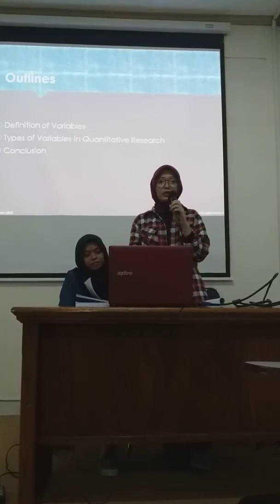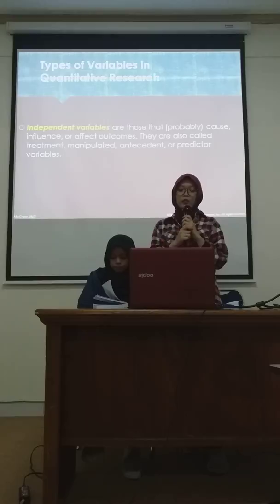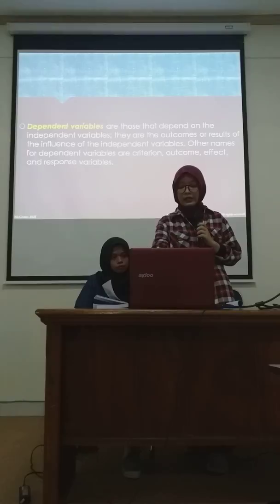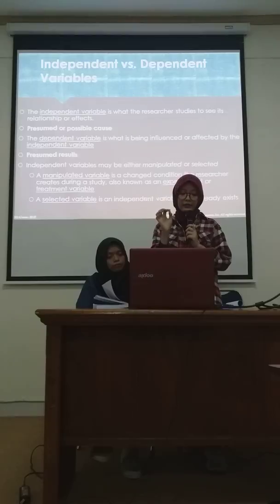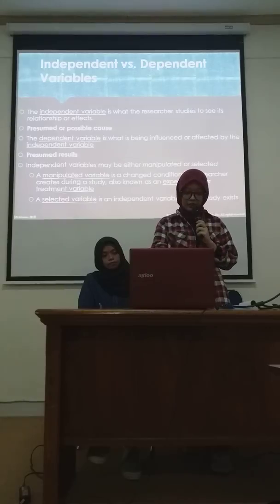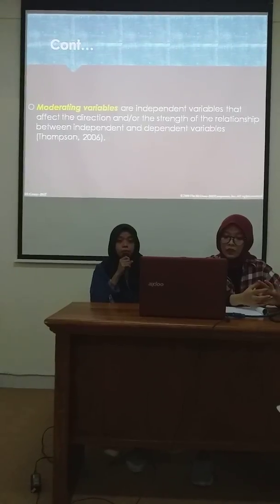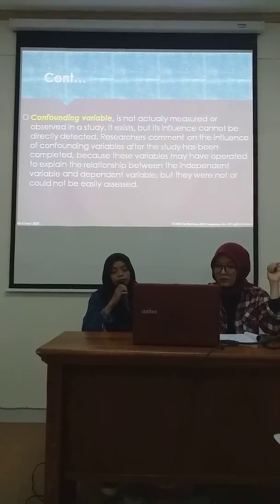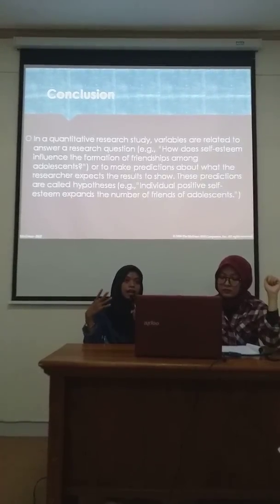Variables in Quantitative Research/ Class C/ PBI UAD/ Resty Zulema Relianisa & Islahul Mauliya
Video ini di upload untuk memenuhi tugas Quantitative Research Method.